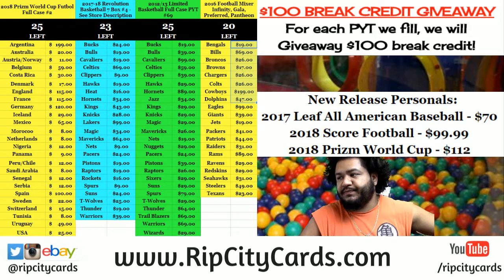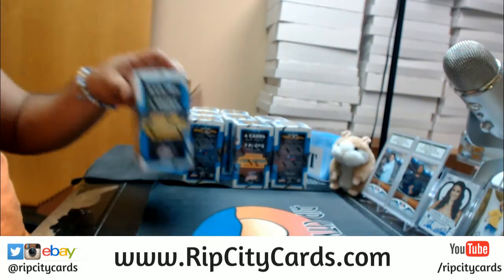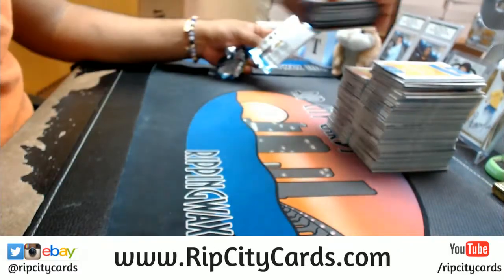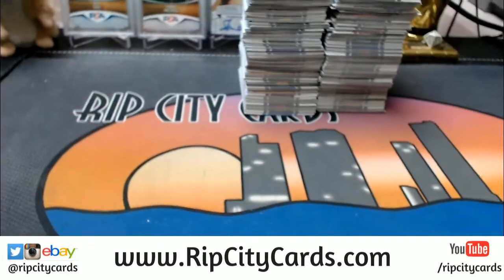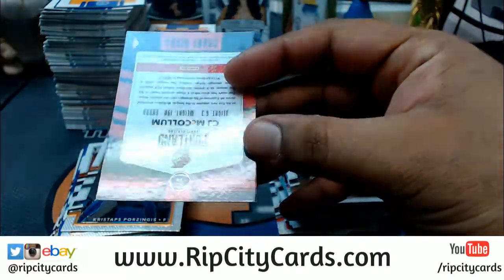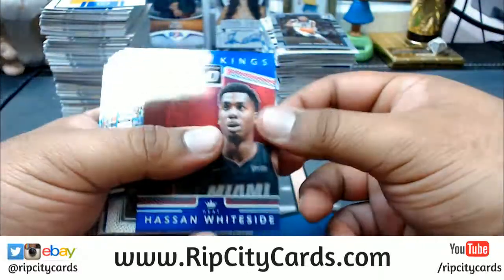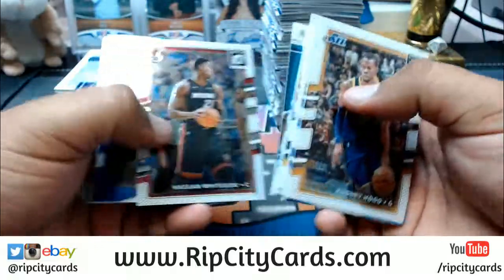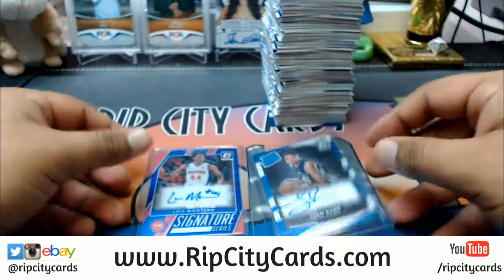2017 18 Optic Basketball Blaster Half Case #4 eBay